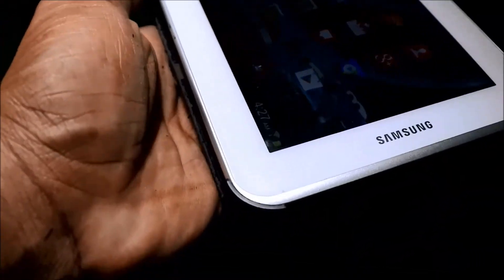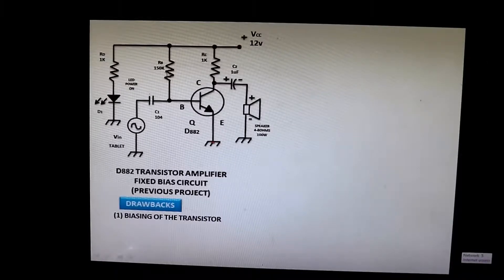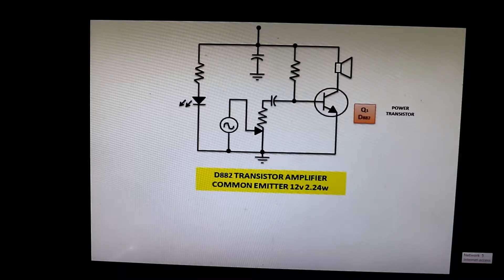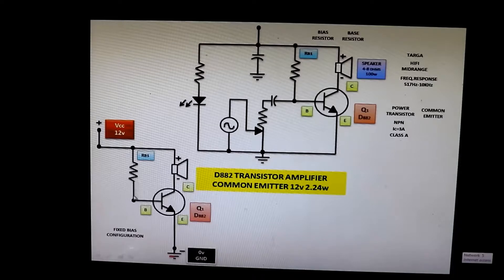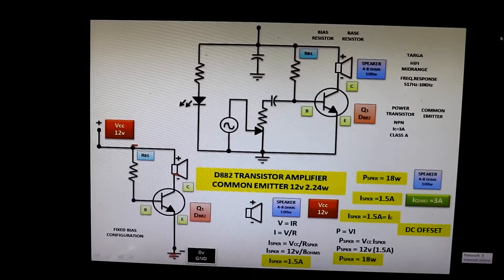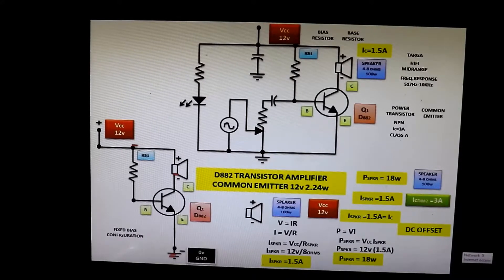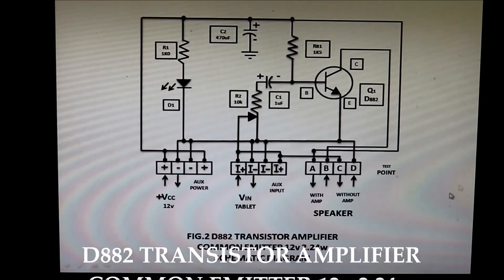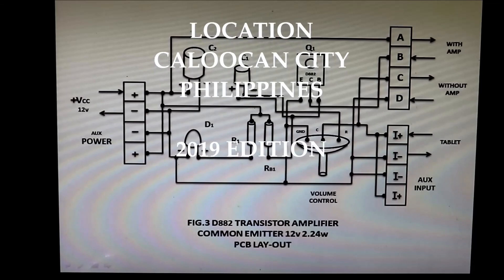D882 Transistor Amplifier Common Emitter 12v 2.24w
Presented by Powerpoint. This is a modification of my previous amplifier project...D882 Transistor Amplifier Fixed Bias Circuit published in Aug.26.2018.